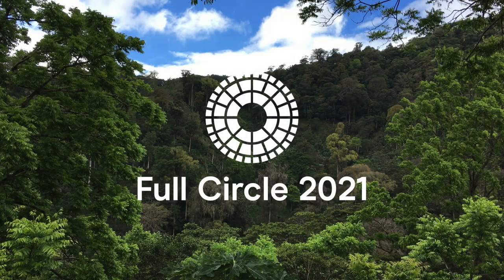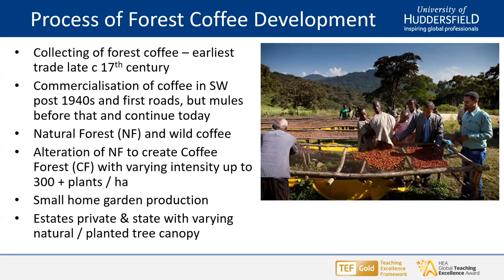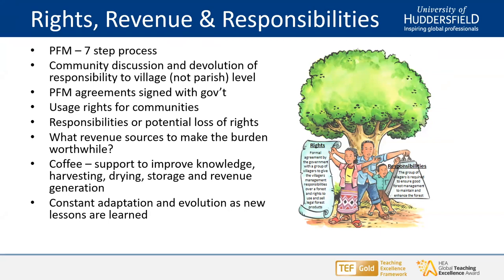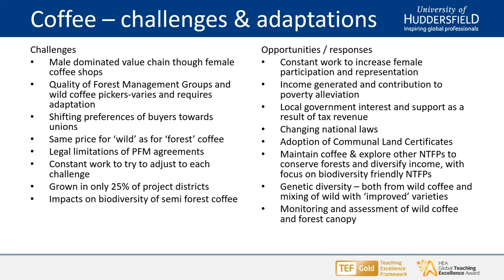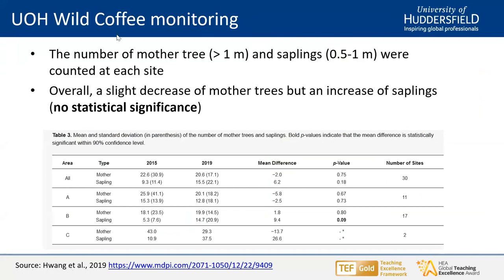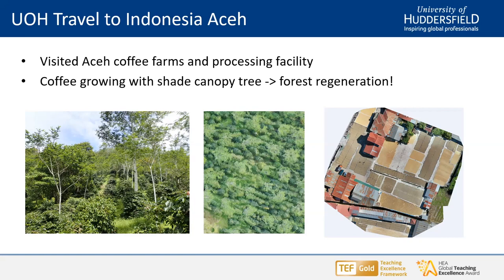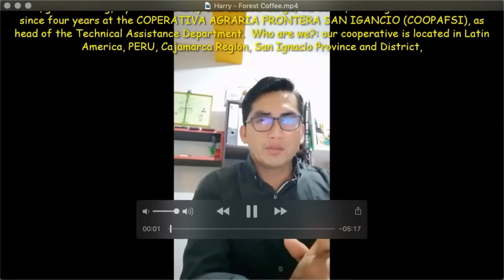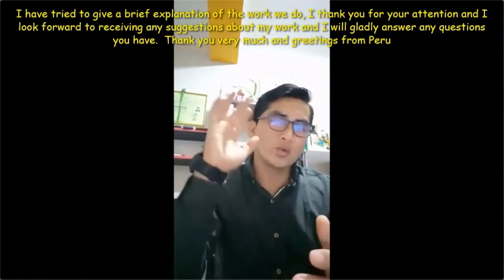Forest Coffee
Do you know your wild forest from your semi forest and shade-grown coffee? What do you think are the benefits and limits to forest coffee for the product, people and the planet?

This talk on forest coffee at this year's Full Circle covers anything you need to know about Forest coffee. We hear from Professor Adrian Wood, Dr Phil Hwang and Matthew Snell from the University of Huddersfield about forest coffee and their work in the subject. They are joined by Rahmah Ketiara of the Ketiara Cooperative in Sumatra and Harry Llacsahuanga of COOPAFSI in Peru who share their experiences in forest coffee.

Moderated by Priscila Daniels, DRW.